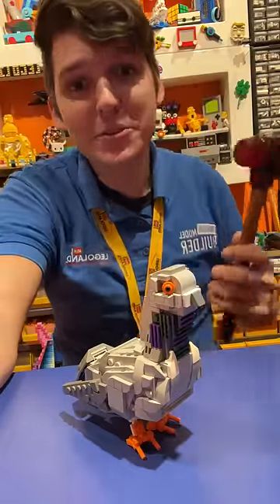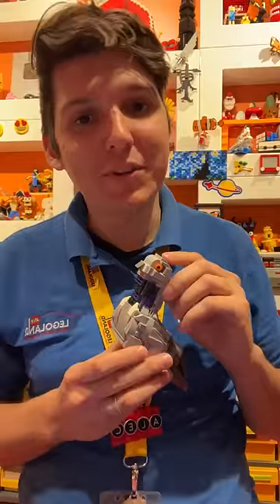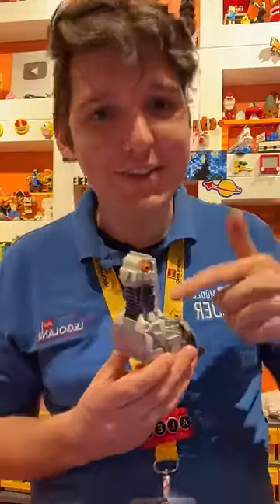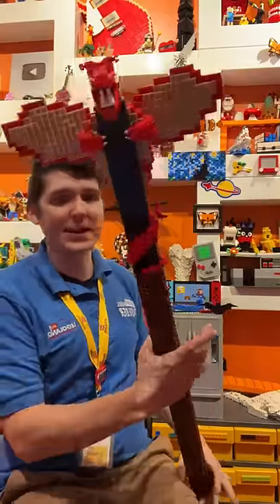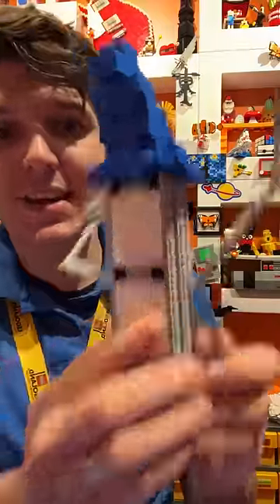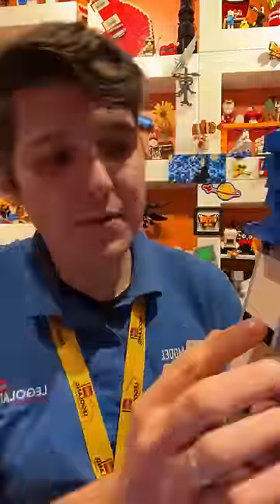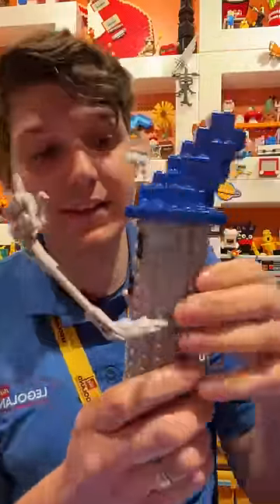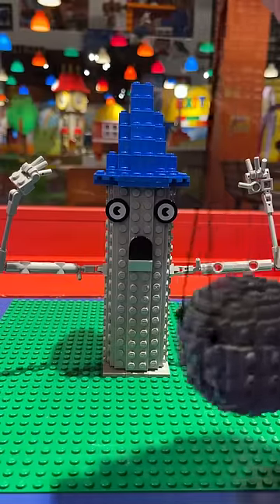LEGO Masters: Breaking Bricks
Check out LEGO Masters Season 3 on Fox, or stream it on Hulu!